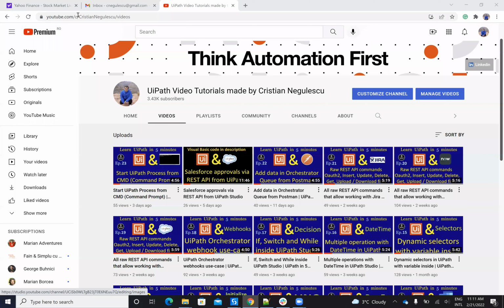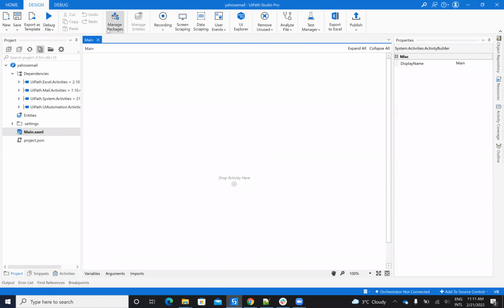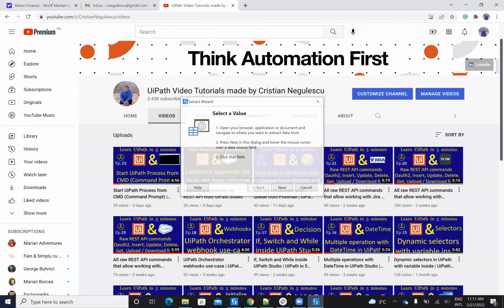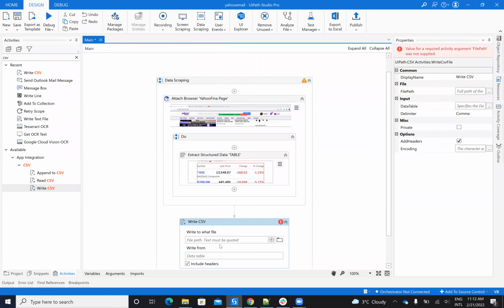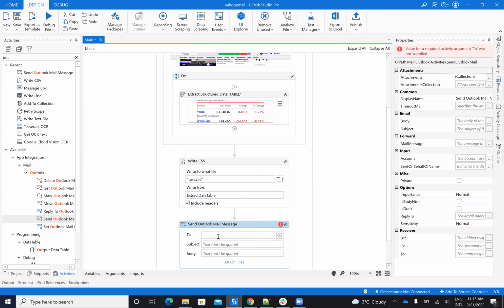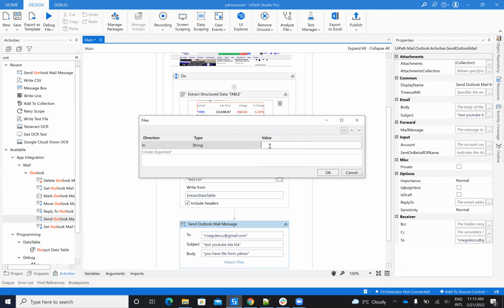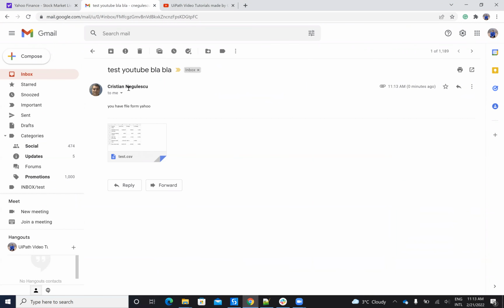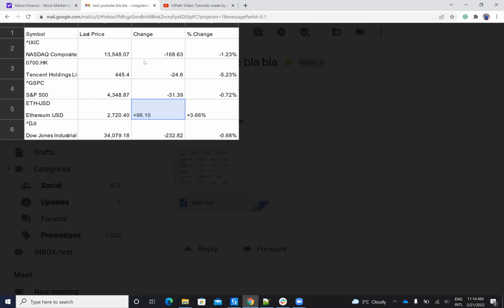Racing Against Time: The Fastest UiPath Studio Demo!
Fastest demo in Uipath Studio | UiPath in 5 minutes | Ep:24